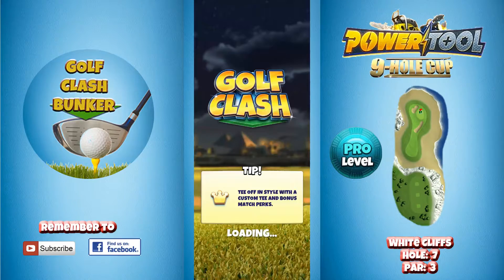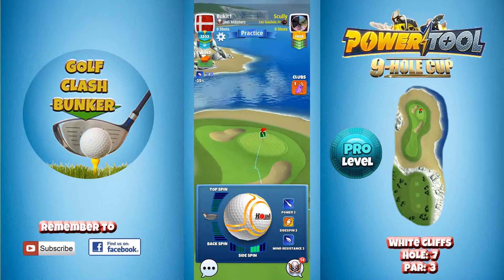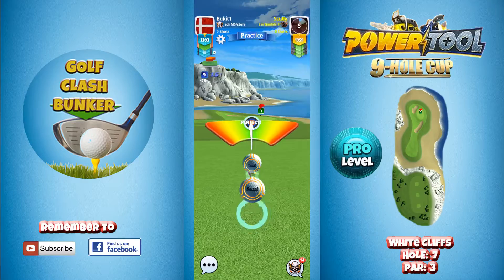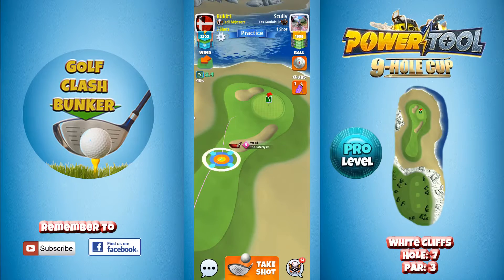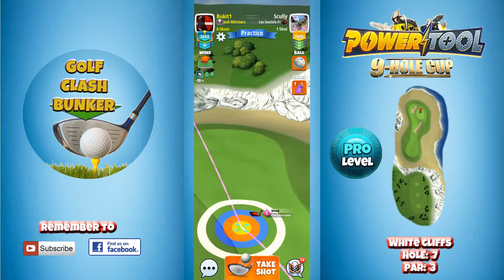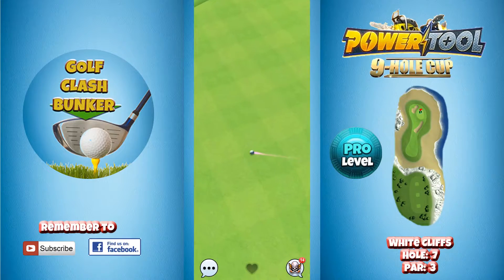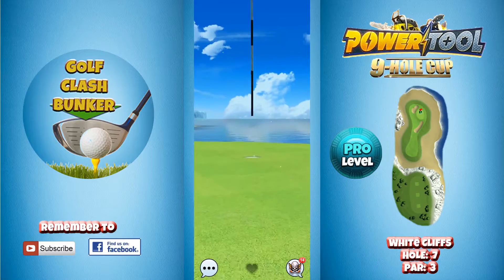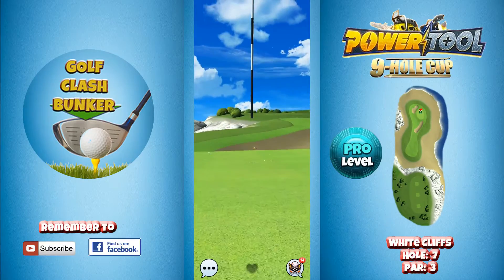PRACTICE - Golf Clash Power Tool 9 Hole Cup - Hole 7 - PRO Playthrough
Power Tool 9 Hole Cup Pro & Expert Playthrough (-12 Score) Golf Clash Tournament

Very Close first time playthrough on PRO/EXPERT nearly made -13 but was unlucky on hole 1.

Result: -12